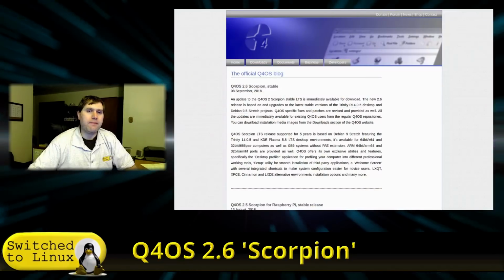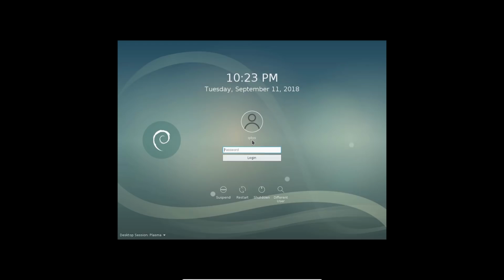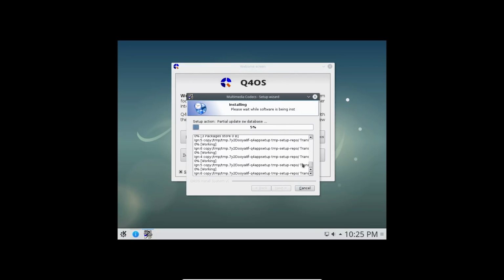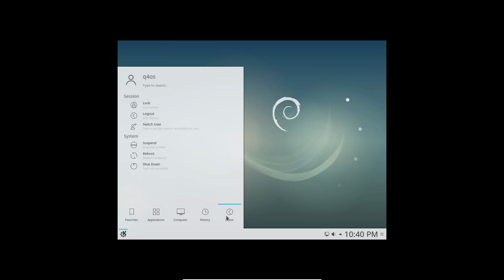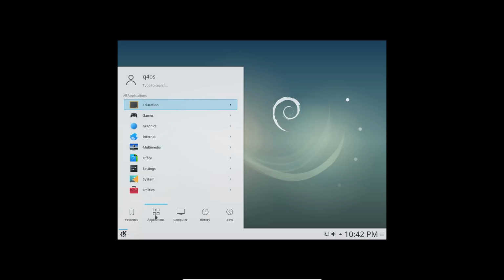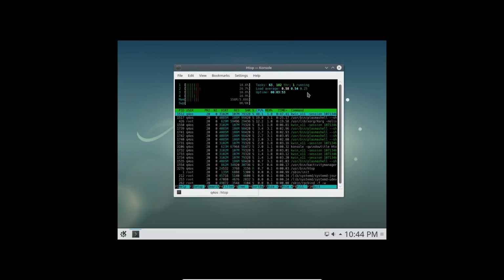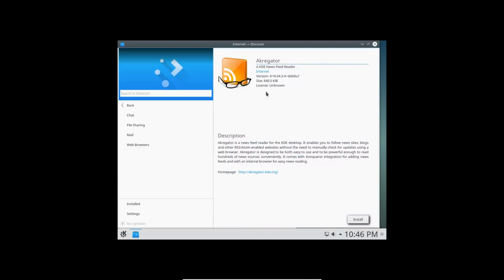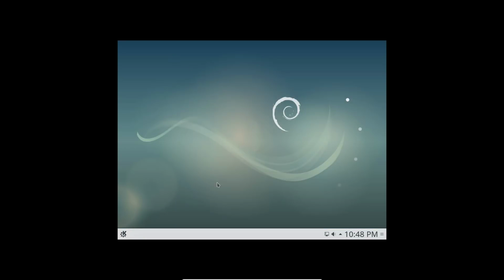Q4OS 2.6 'Scorpion' Quick look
Today we will do a quick look at Q4OS and talk about who this distro is for.  You can get this for 32 or 64 bit processors and ARM devices as well.